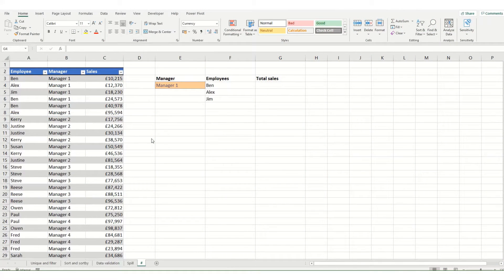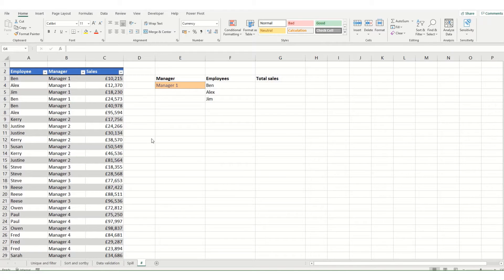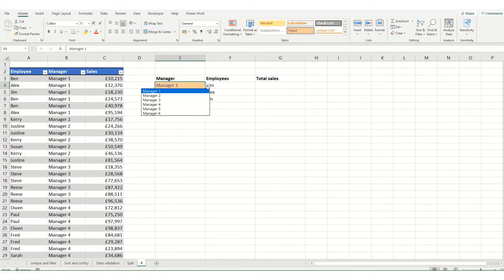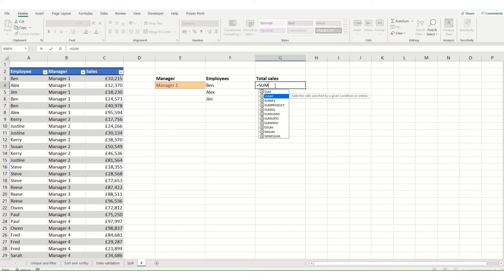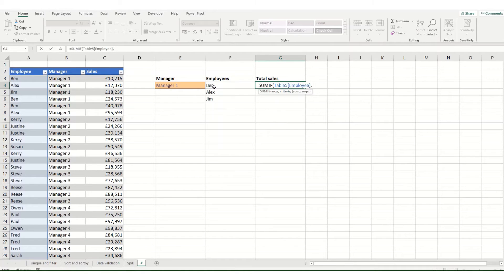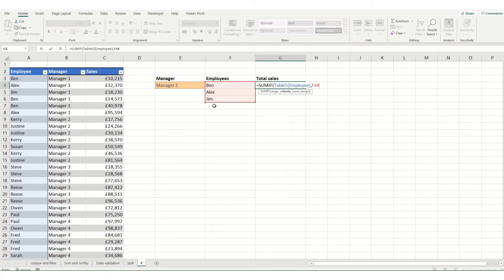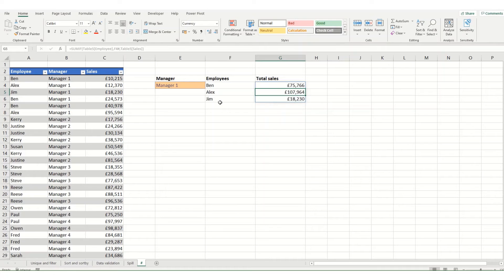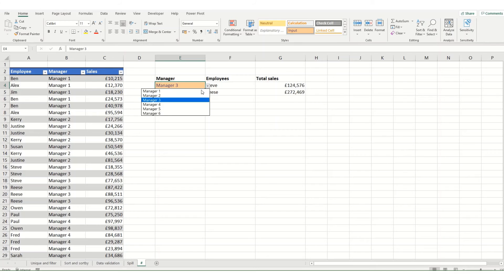Spill ranges in Excel: using # to spill formulas in dynamic arrays (Office 365)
In this video on dynamic array functions, we show you how the # symbol (hash/pound) can be used to spill functions. These spill references can be a great time saver or helpful in creating dynamic dashboards and workbooks. If you get a spill error, this could be because your result is overlapping other values in your workbook.

Dynamic array features allow you to create formulas that return results into multiple adjacent cells. These are available in Office 365 and make writing array formulas much simpler (replacing Ctrl+Shift+Enter array formulas).

You can download a copy of our dynamic arrays workbook from our Google Drive

videos cover quick Excel tips and tricks (additional to my weekly videos) to help speed up your work in Microsoft Excel.